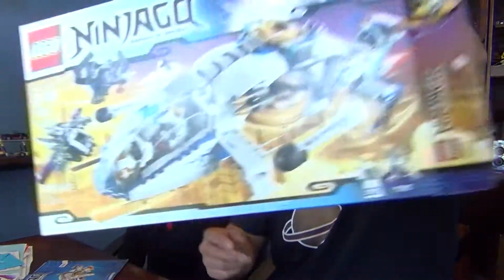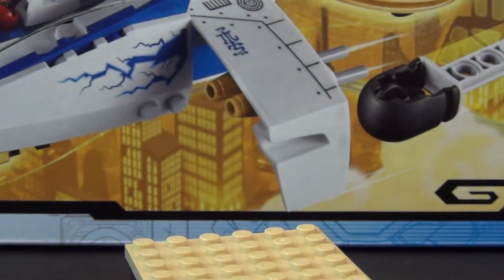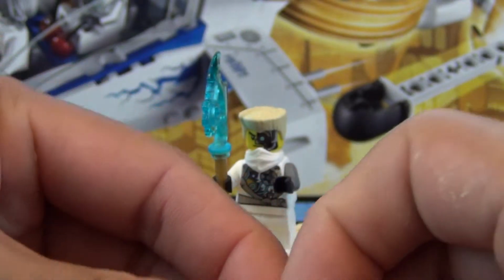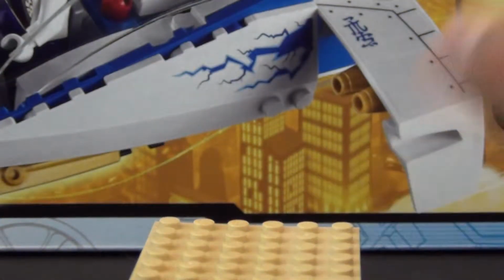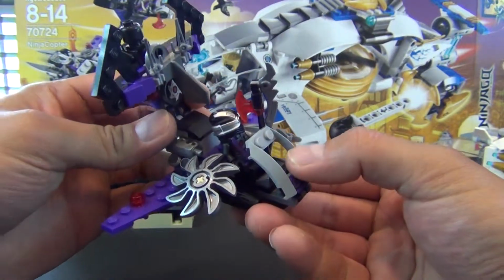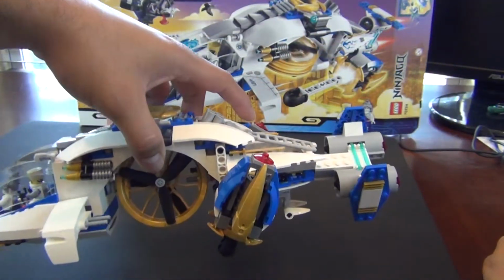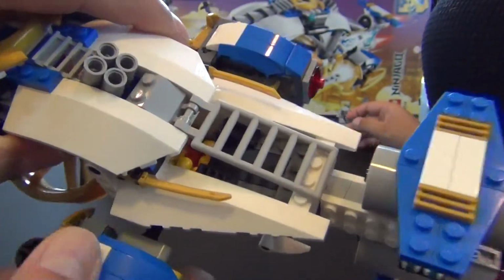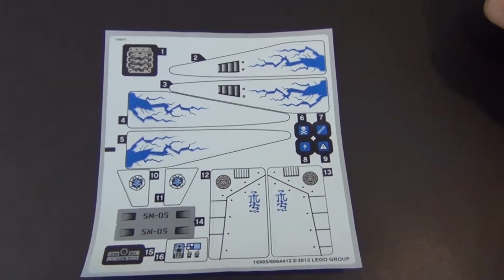Review - Lego Ninjago Ninja Copter Set #70724